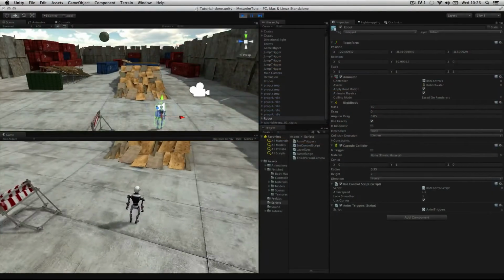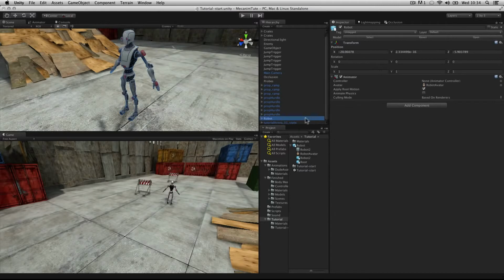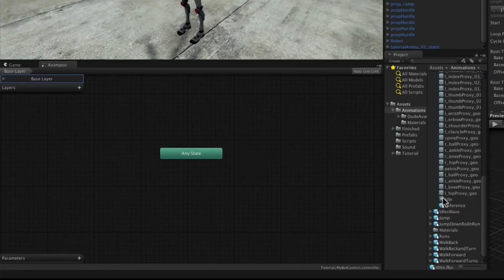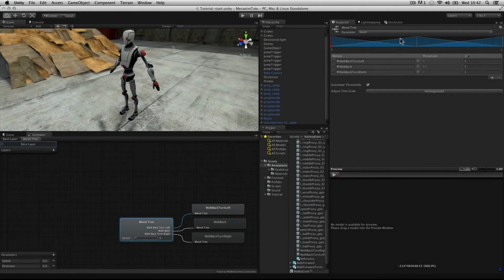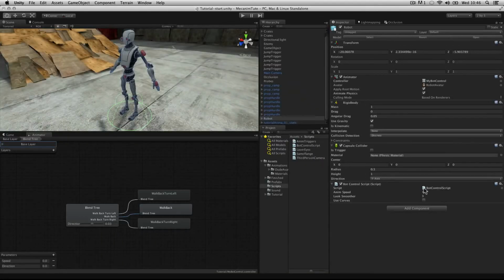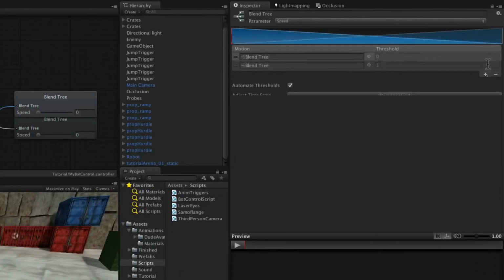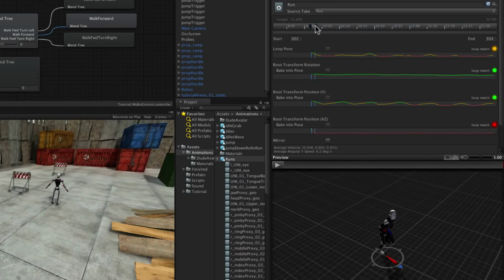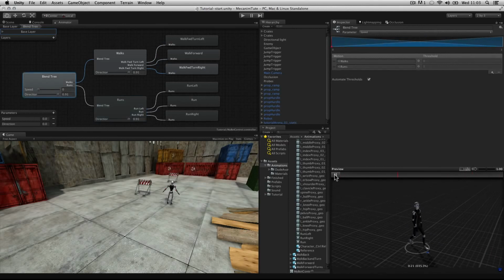Unity 4 0 Mecanim Animation Tutorial Part1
unity 4.0 mecanim animation tutorial,
unity 4.0 - mecanim animation tutorial download,